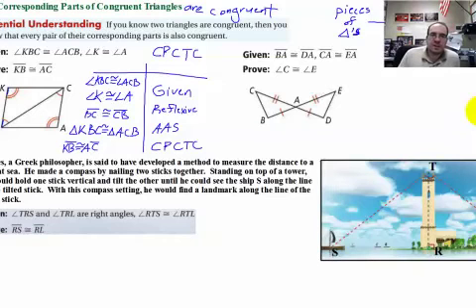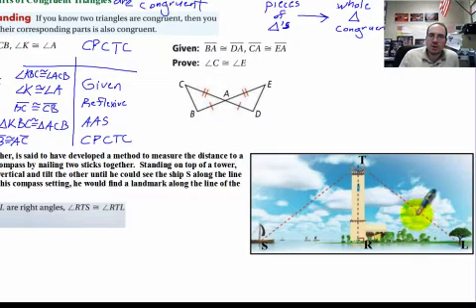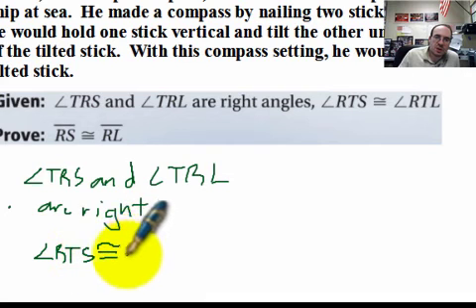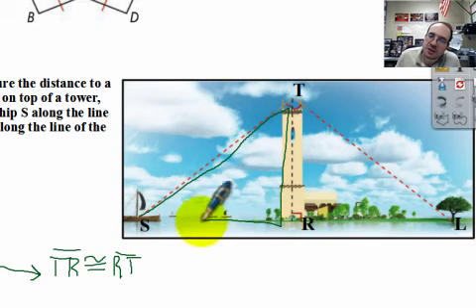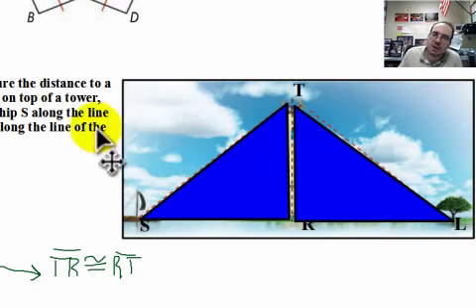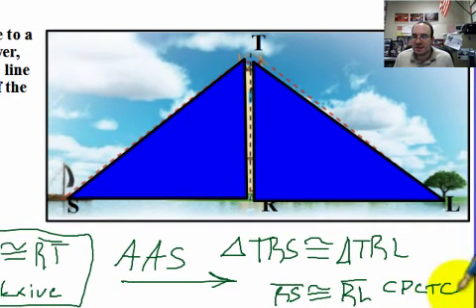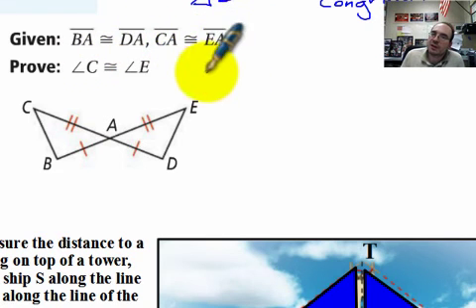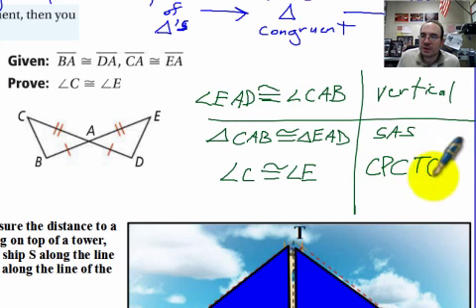GeoA 4 4 2 MoreCPCTC